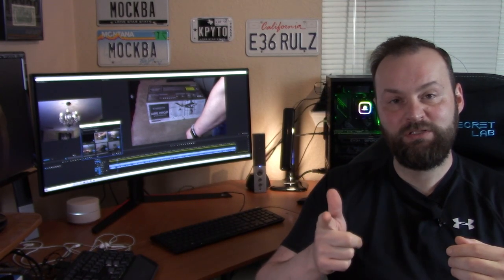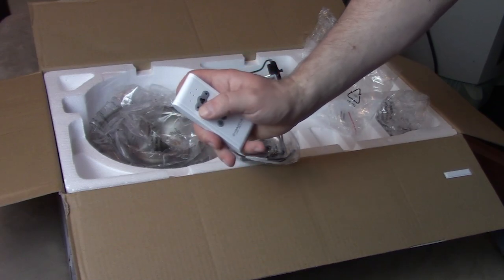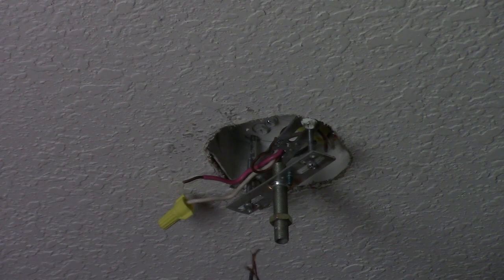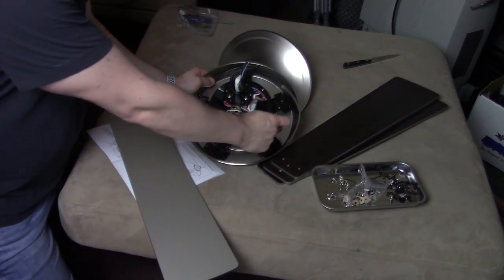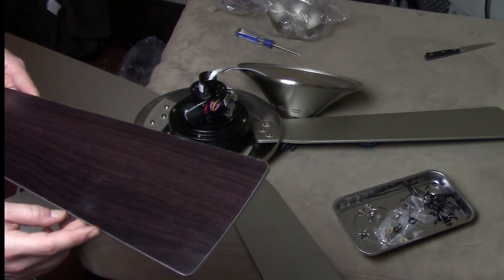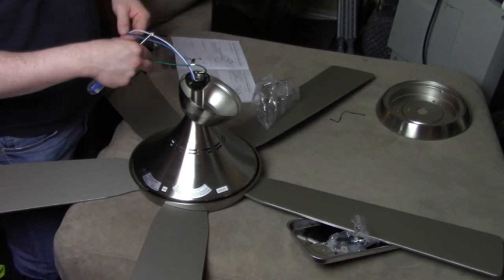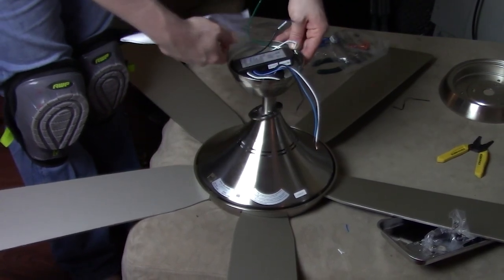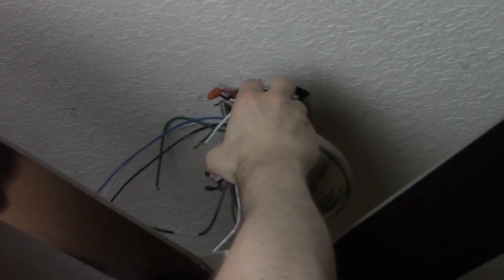How to install a ceiling fan - FANIMATION Aire Drop or Celano V2 - Review, Installation & Connection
- Fanimation ceiling fan - Aire Drop 52"

- Magnetic Tray

A few tricks to help out with the installation. Going over the whole installation process and provide the final thoughts on the process and the quality of the parts.

My apologies for the overall quality. This is my 1st YouTube video ever.

This is a Flush-Mount installation.

UPDATE: Out of the 3 ceiling fans I installed around the house (from 3 different manufacturers) - Aire Drop performs the best. It's very quiet, with a sleek and easily understood remote:

Edited with PremierePro